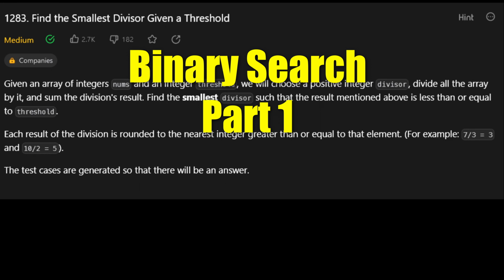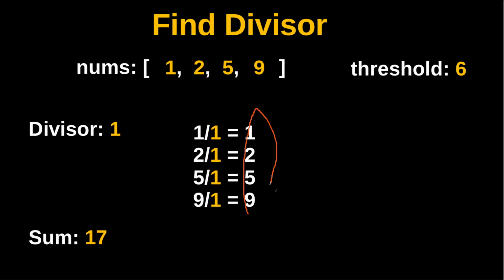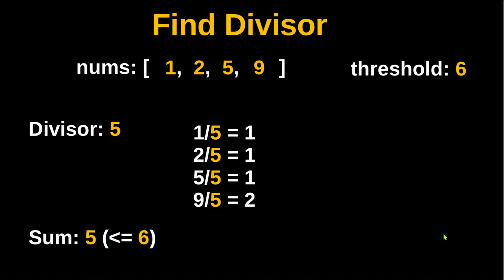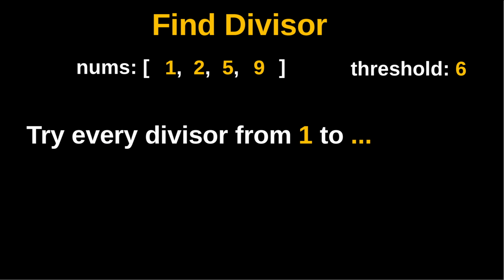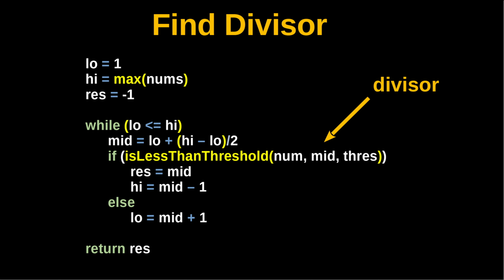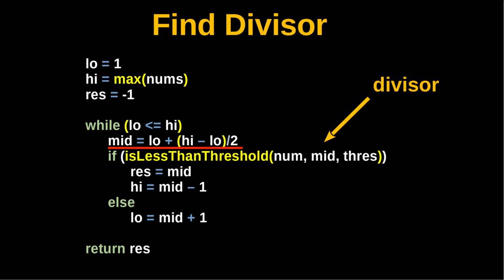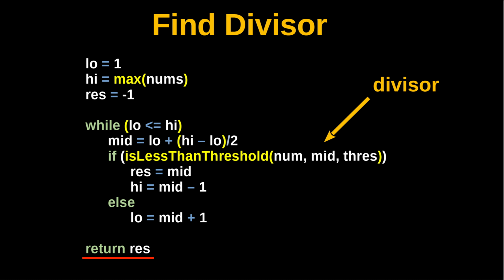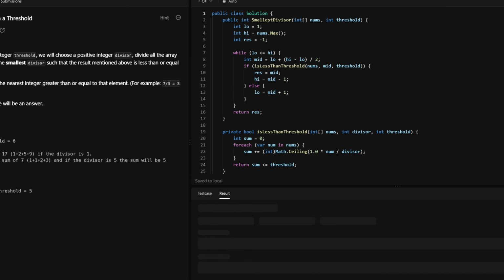LeetCode 1283. Find the Smallest Divisor Given a Threshold | Binary Search Part 1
LeetCode. 1283. Find the Smallest Divisor Given a Threshold

# Binary Search

## Part 1. 1283. Find the Smallest Divisor Given a Threshold

## Part 2. LeetCode 875. Koko Eating Bananas

## Part 3. LeetCode 1011. Capacity To Ship Packages Within D Days

## Part 4. LeetCode 2064. Minimized Maximum of Products Distributed to Any Store

## Part 5. LeetCode 1482. Minimum Number of Days to Make m Bouquets